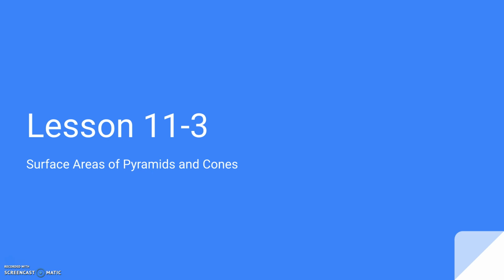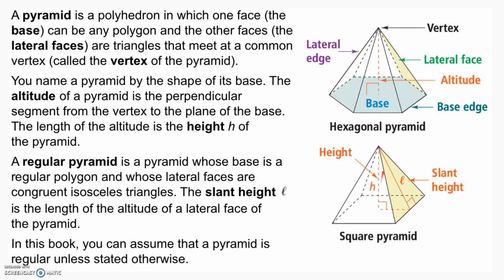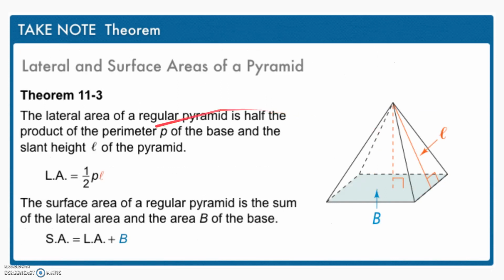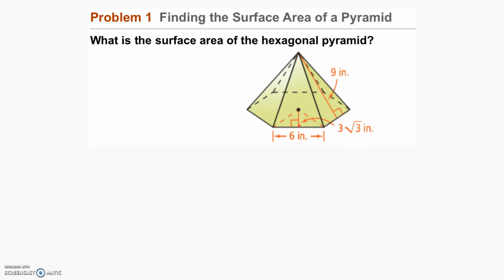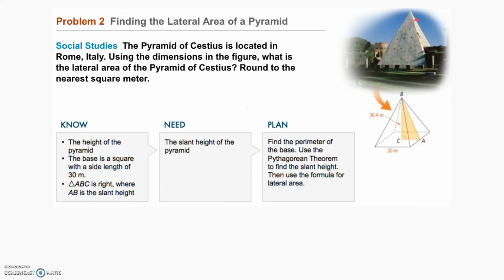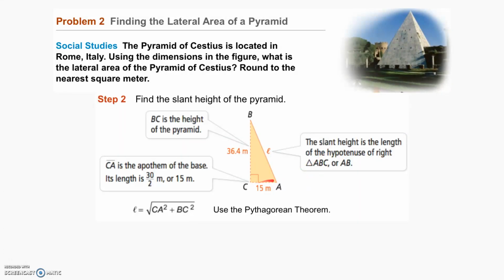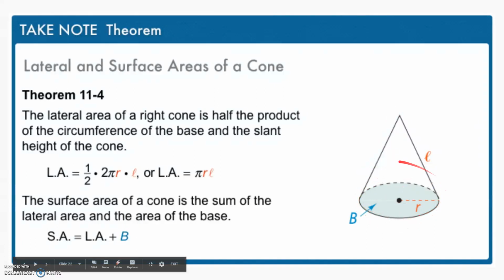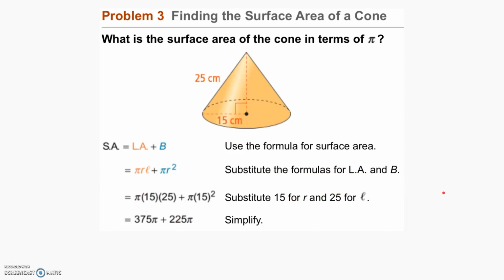[Geometry] 11-3 Surface Area of Pyramids and Cones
In this video, we'll use formulae to find the SURFACE AREA of:
- PYRAMIDS
- CONES

Hint: we're going to divide by 3 a LOT.